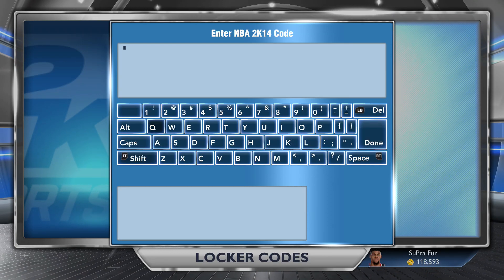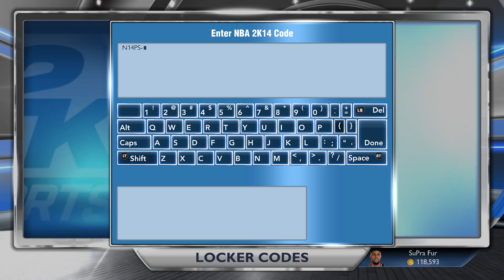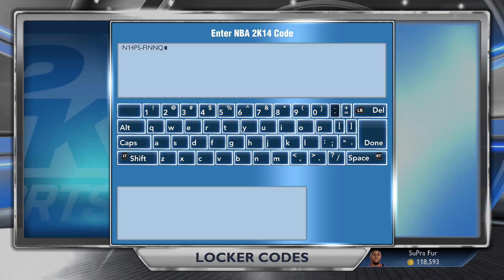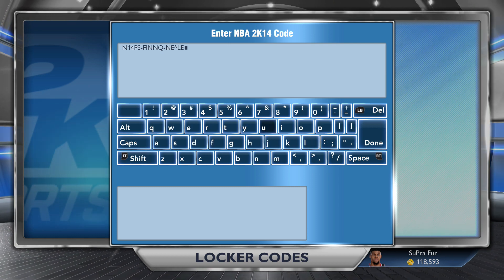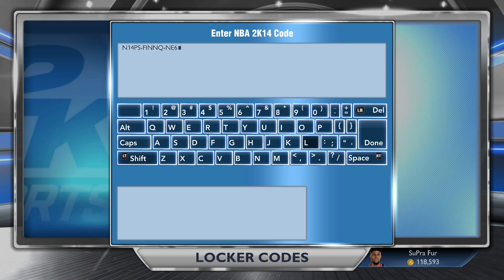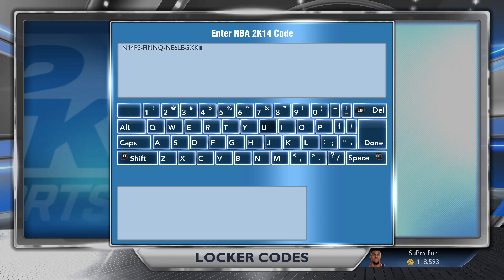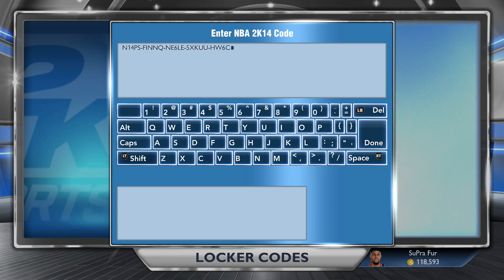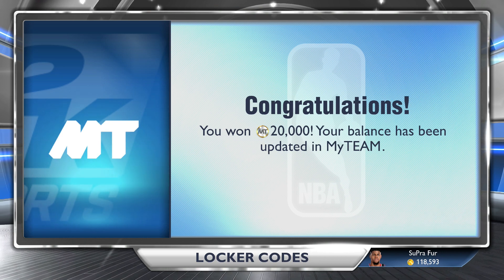NBA 2k14 Next Gen Locker Codes! Free 20k MyTeam Points!